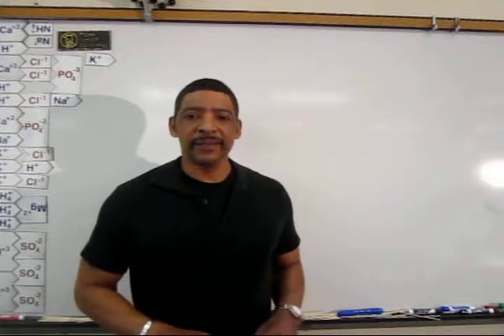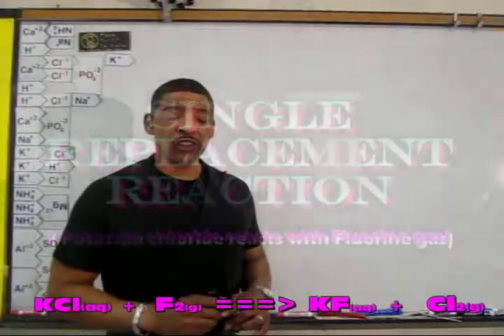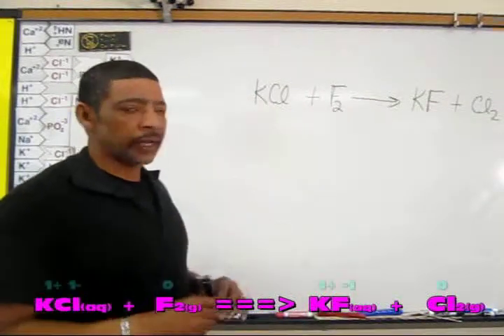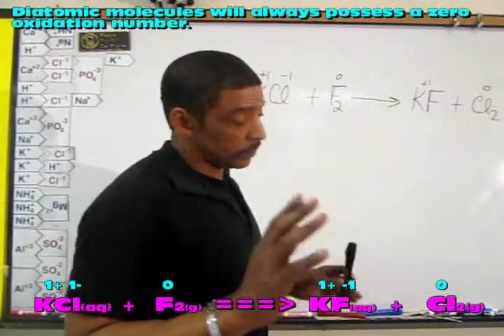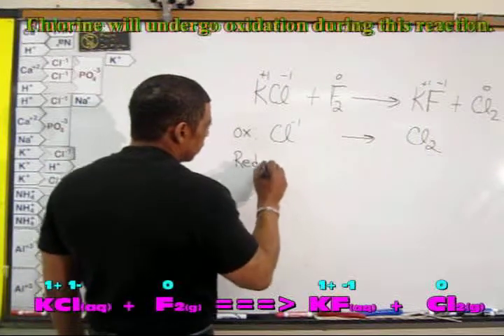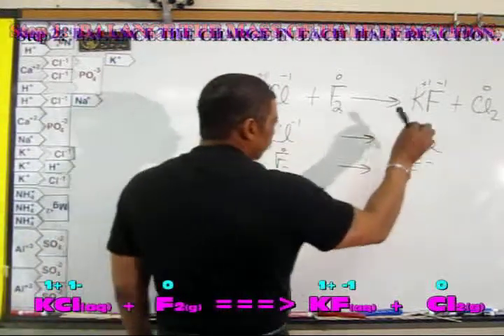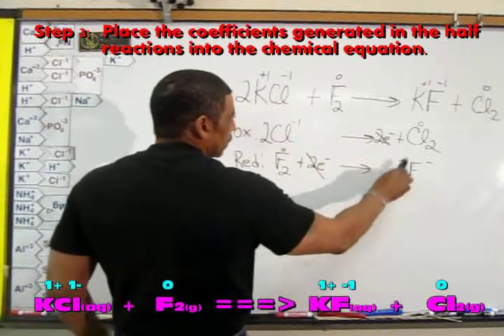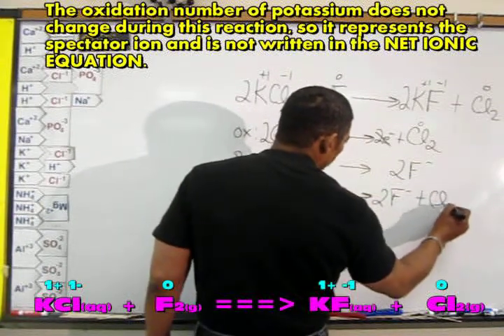IDENTIFYING REDOX HALF REACTIONS PART 4 (NONMETAL DISPLACEMENT REACTION) BY MR. B.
Explains how nonmetals participate in a single replacement reaction.